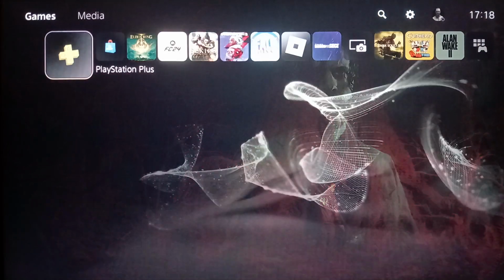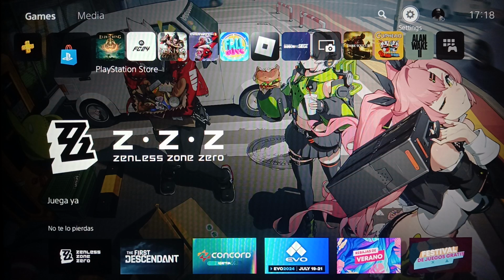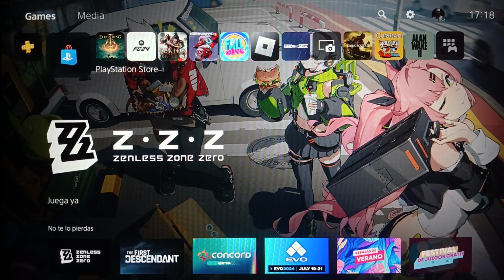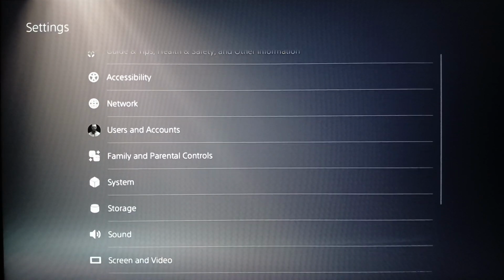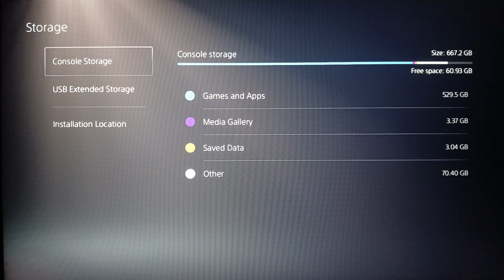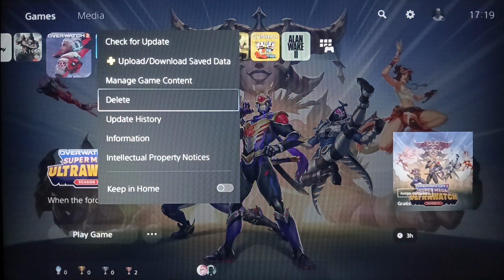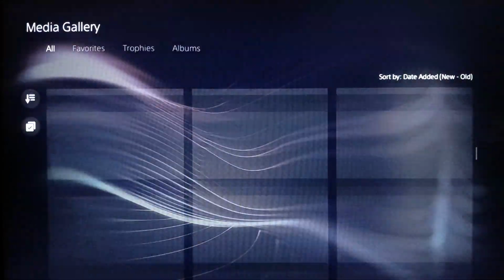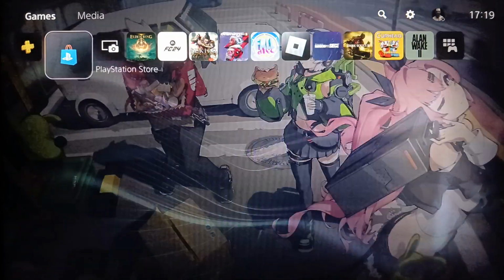How To Fix Fortnite Not Launching On Ps5 Tutorial